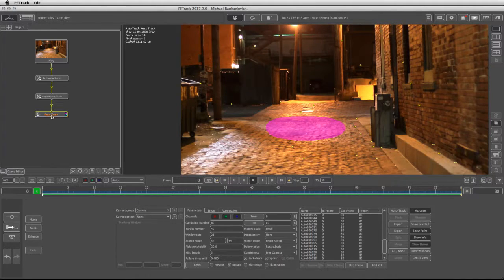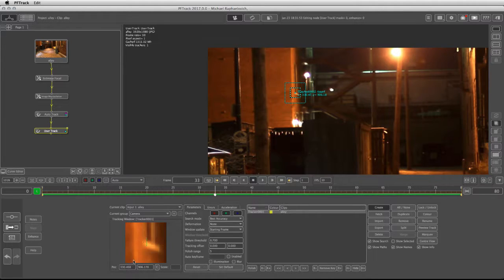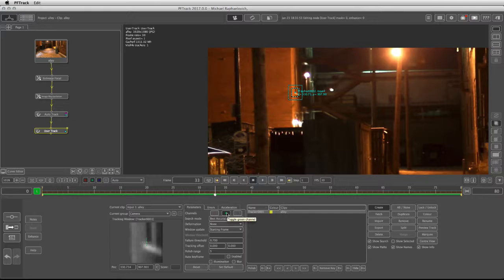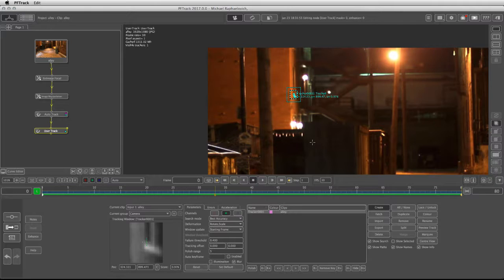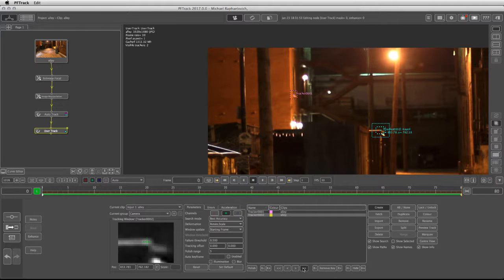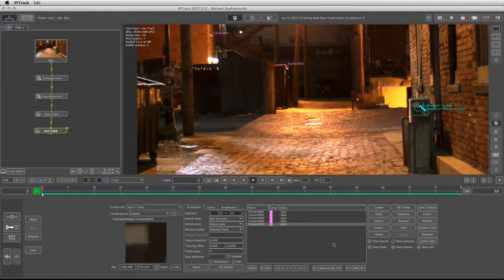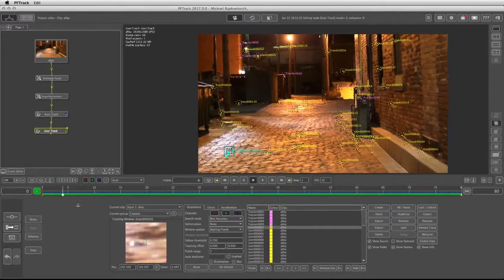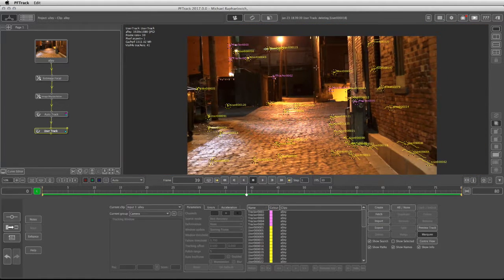PFTrack 2017 Preview of Tutorial 4 - Image Modelling - The User Track Node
- In this PFTrack preview video 4 of 8 After fine tuning the auto trackers we will now use manual trackers that will help us covering areas that the auto tracks didn’t cover.

This is a brief preview overview of our REGULAR LEVEL, VFX Tutorial on PFTrack 2017. If you would like to watch the full tutorial, click this

This is also a great opportunity to try our FREE PFTRACK TUTORIAL on Object Tracking, Click this

Many thanks,
The VFX Tutored Team